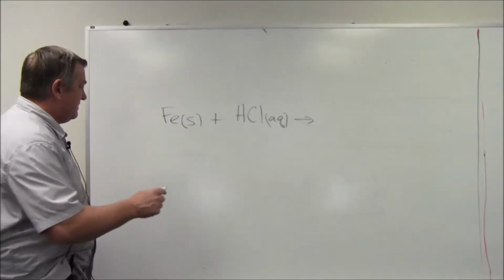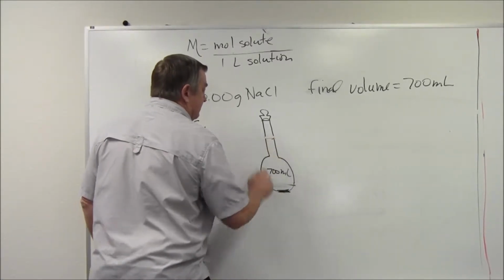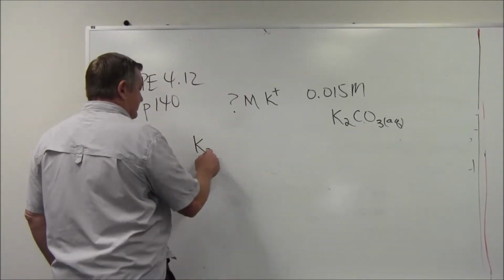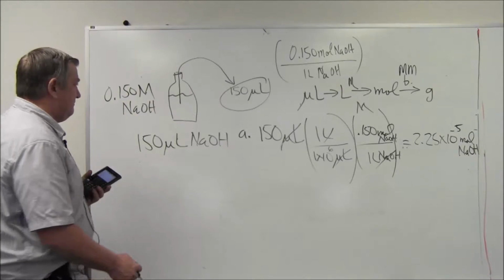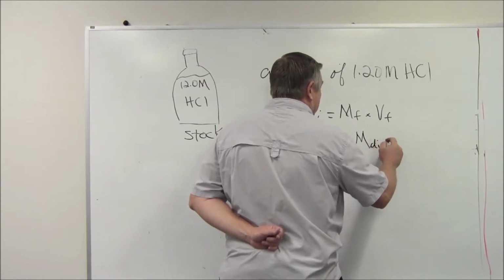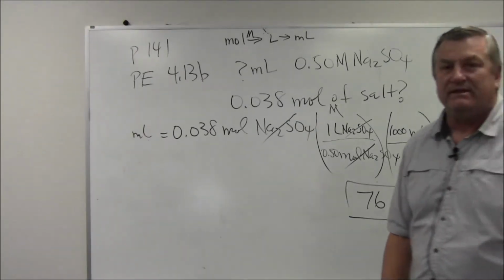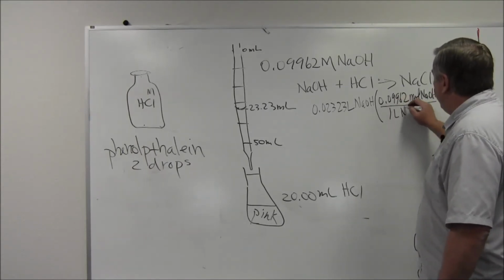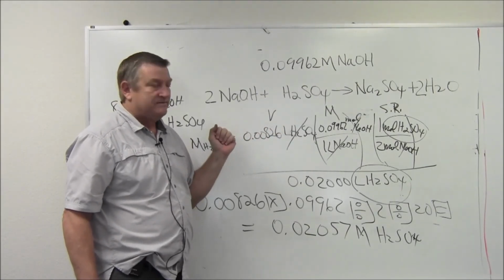Redox part 2 and Solution Stochiometry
This is a video by Dr. Gary Evett of WNC.  In this video Dr. Evett continues his lecture on Redox reactions and presents Solution Stoichiometry.